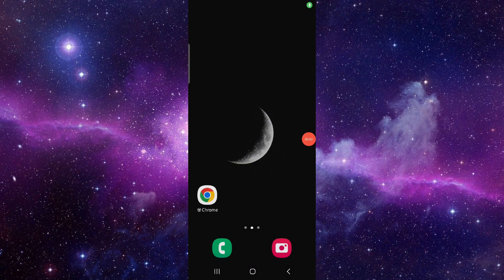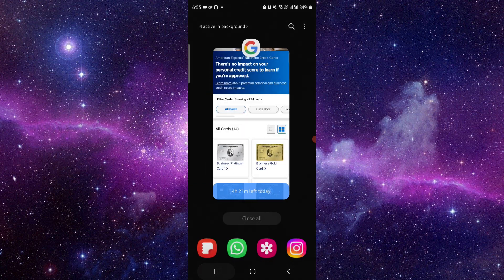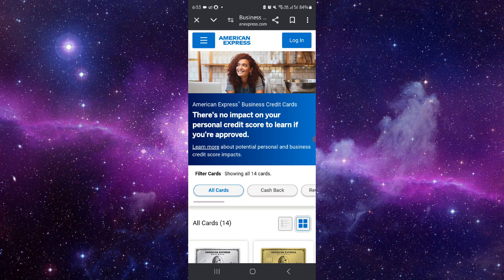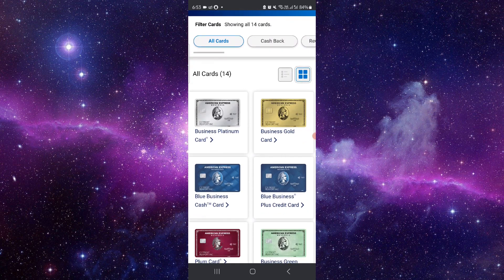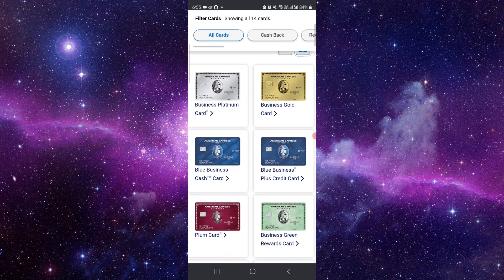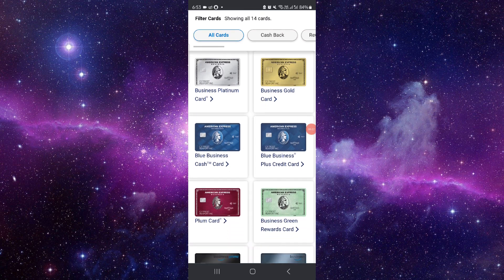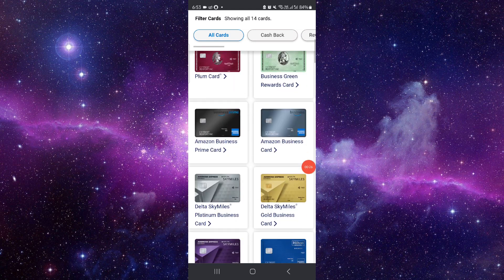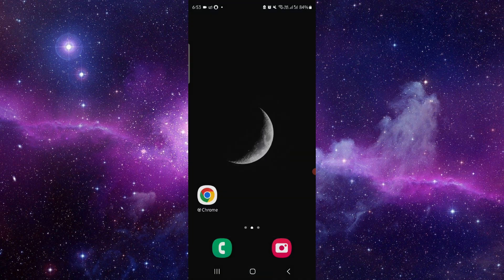✅ What Is the Best Revolving Line of Credit? (Which Is The Best Revolving Line Of Credit?)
Explore the best revolving lines of credit to manage your cash flow and meet business expenses. This guide will cover top lines of credit, their features, benefits, and application process.

Key Learning Points:
• Top revolving lines of credit
• Key features and benefits
• Application process
• Comparison of leading credit lines
• Tips for managing cash flow